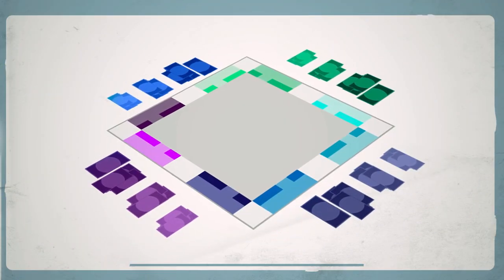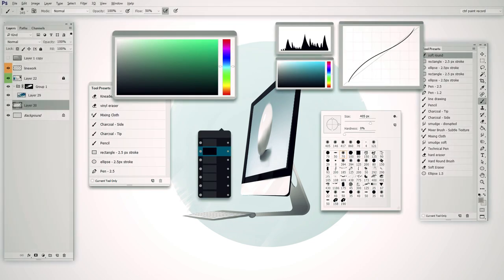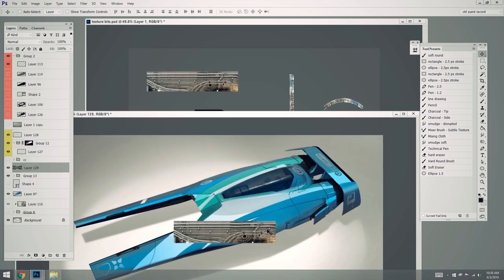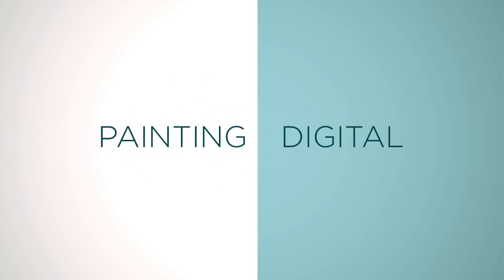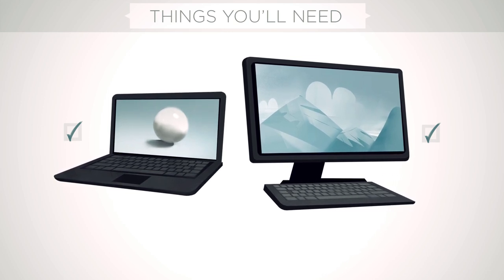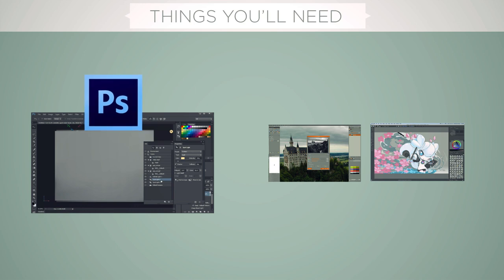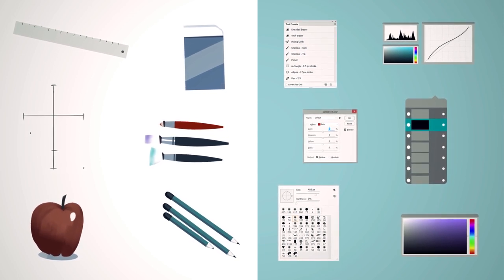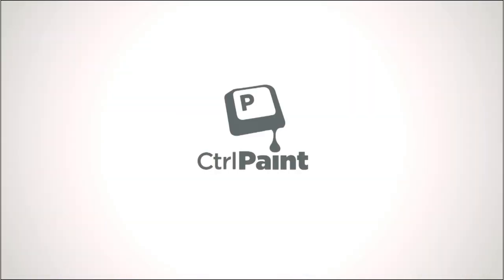What is Digital Painting?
Before learning to digital paint, let's ask the first question: what is it?